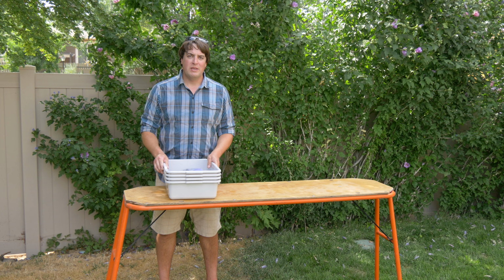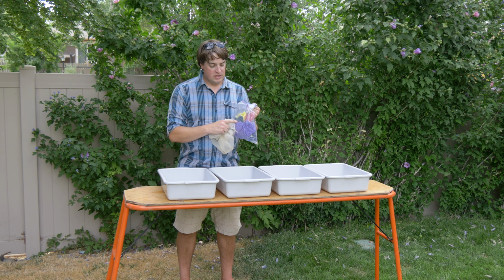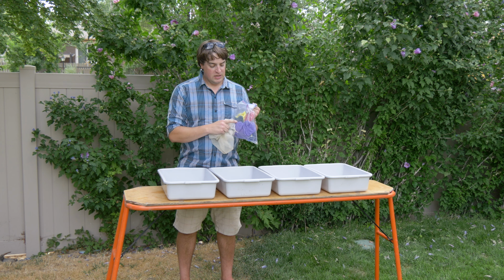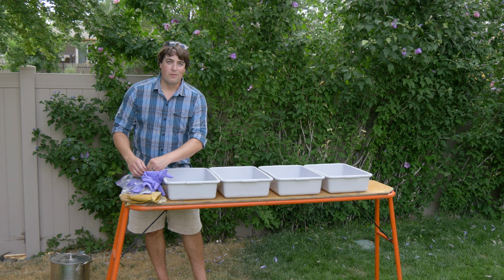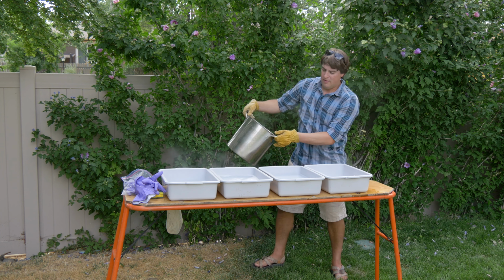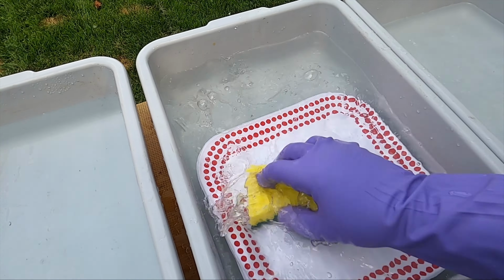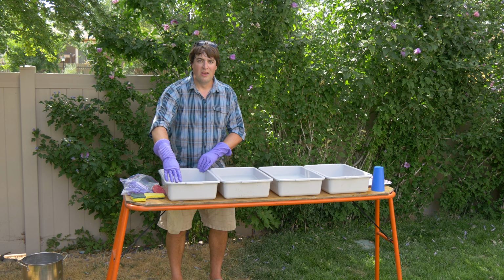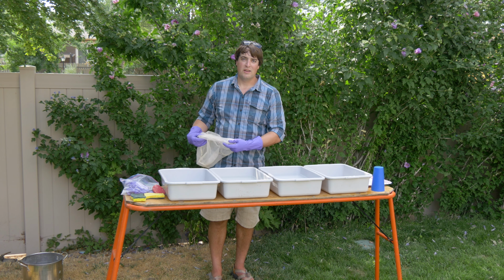How To Do Dishes Camping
A short description about how I do dishes on my multi-day river trips.  This should serve as a general guideline.  There are lots of ways to do dishes, but this is the best way I've found for my trips to keep people safe and healthy while eating good in the woods.